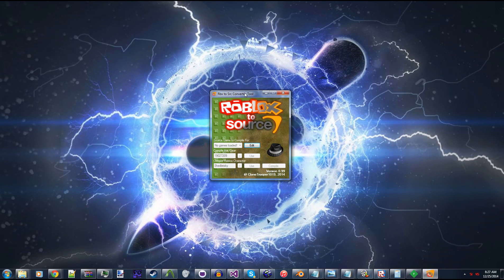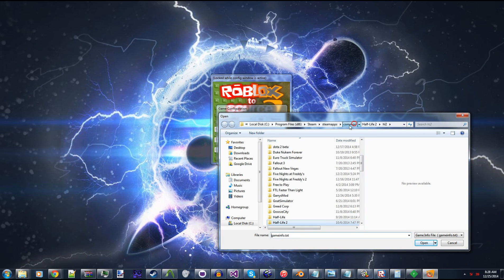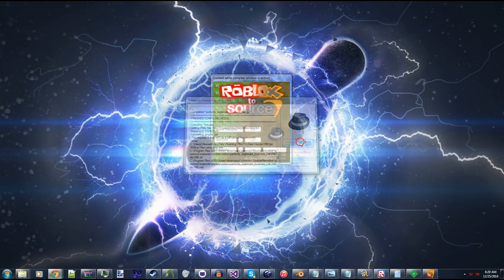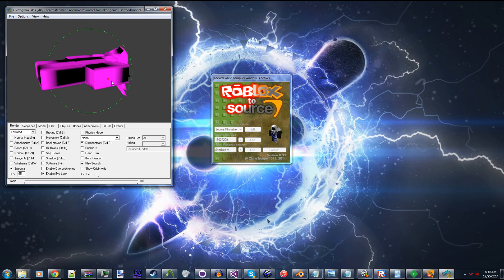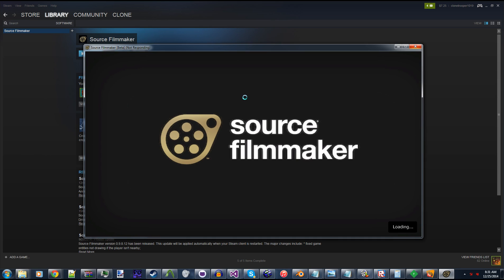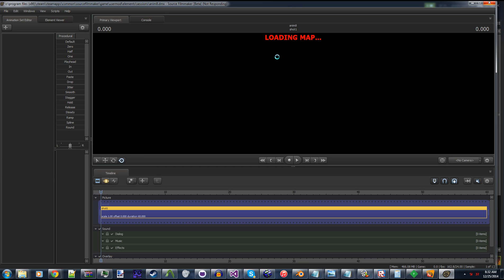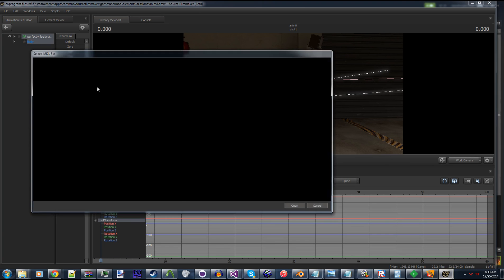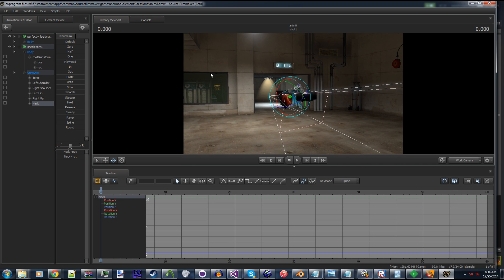'Roblox to Source Engine' Converter Application Demo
NOTE: I did this in one shot and I stayed up all night working on it, so I apologize my commentary is awful lmao.